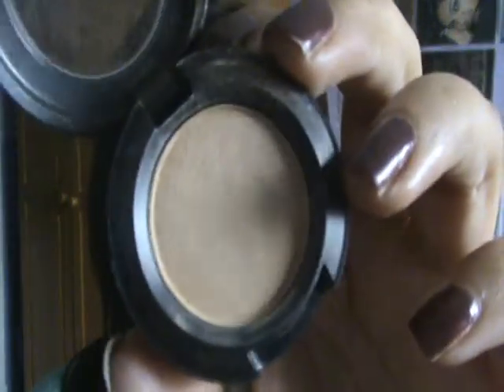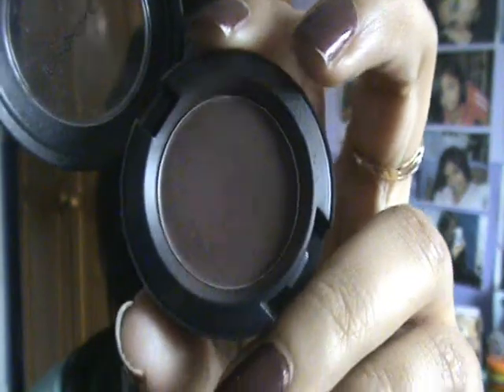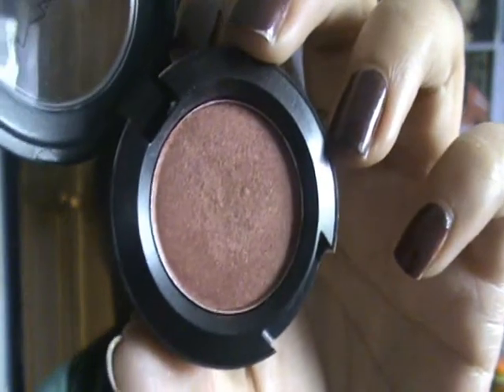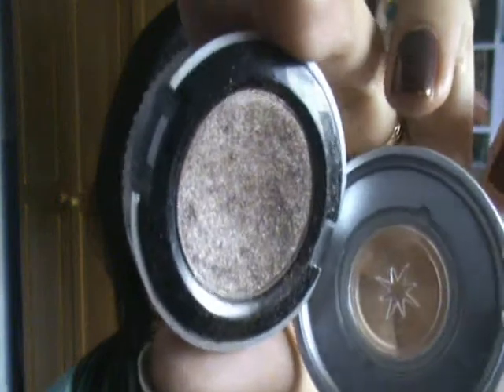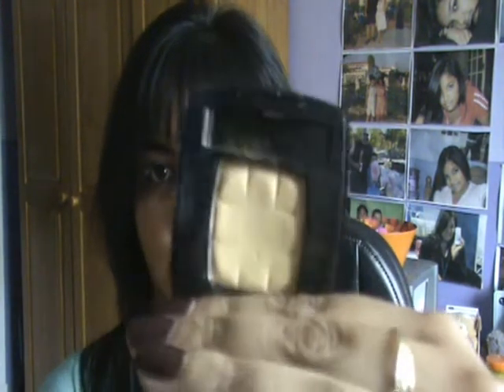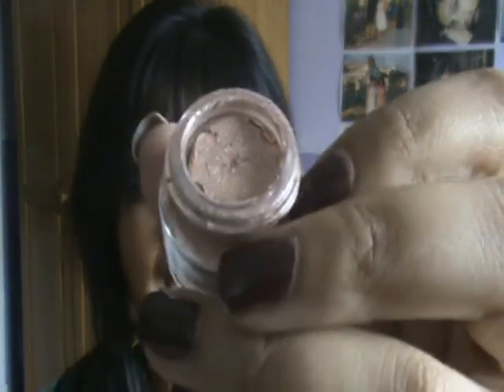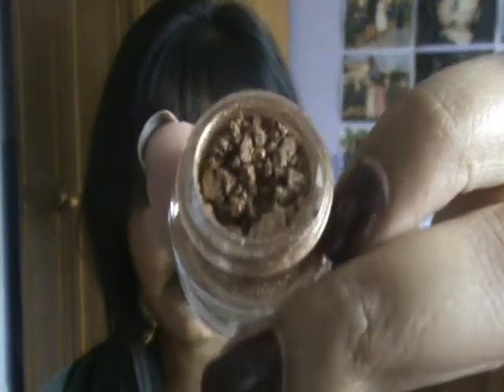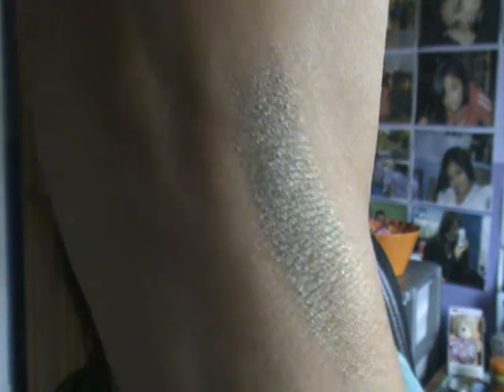My Top 10: Neutral Eyeshadows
I filmed this ages ago but just realised I didn't upload it lol, so here it is! =]
Products mentioned:
- MAC E/s Ricepaper
- MAC E/s Wedge
- MAC E/s Handwritten
- MAC E/s Coppering
- MAC E/s Carbon
- Urban Decay E/s YDK
- Chanel E/s 21 Fusion
- Barry M Dazzle Dust - DD39 Tan
- Barry M Dazzle Dust - DD100 Brass
- Inglot E/s #419

Any recommendations?
What top 10 would you like to see next?

Chanel
xxx